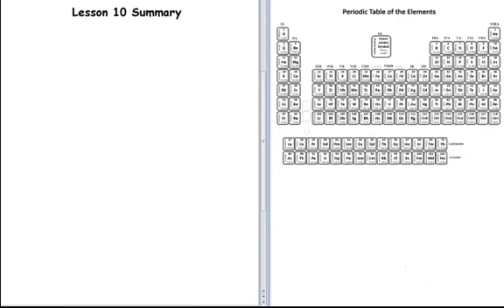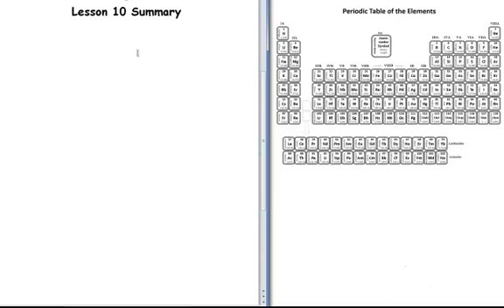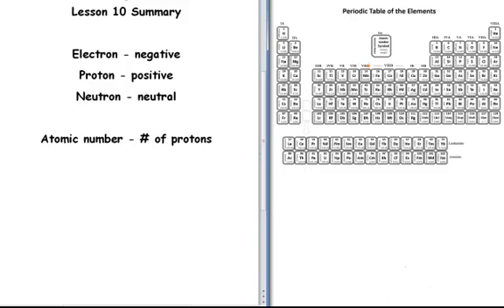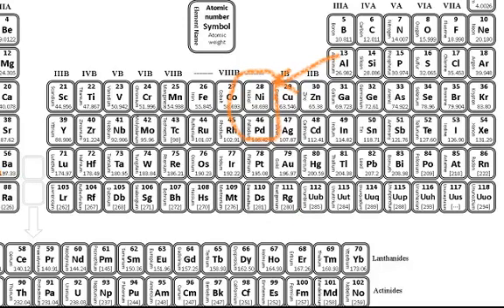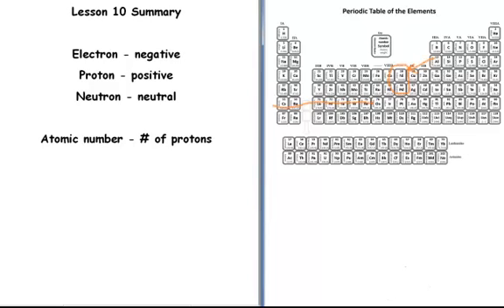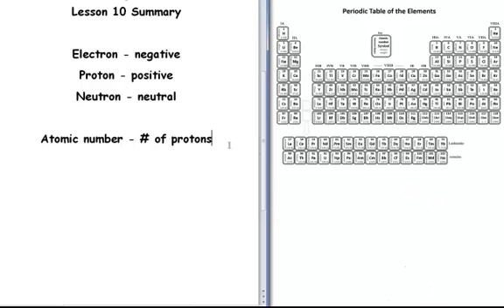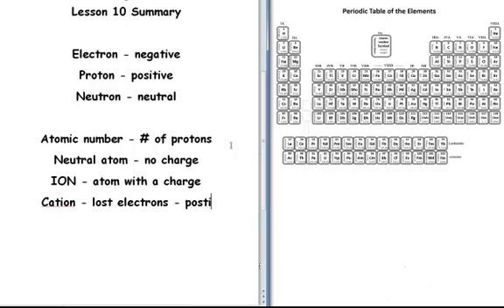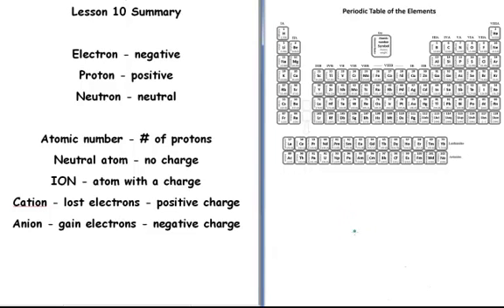Spectrum - Lesson Ten - Summary of Atom Structure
This is a summary of the information presented in the text for Spectrum Chemistry - Lesson Ten. The video covers the very basic structure of the atom and introduces ions - cations and anions.